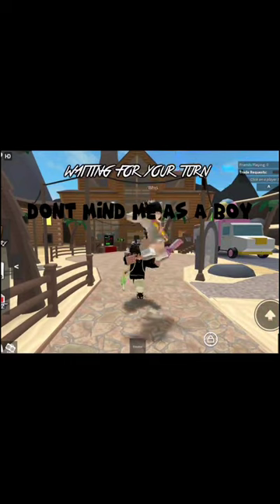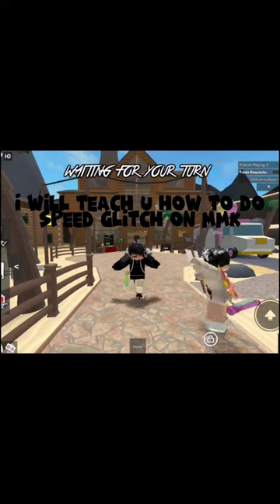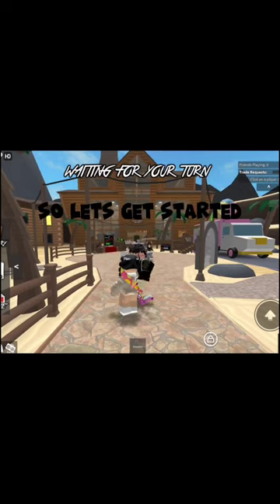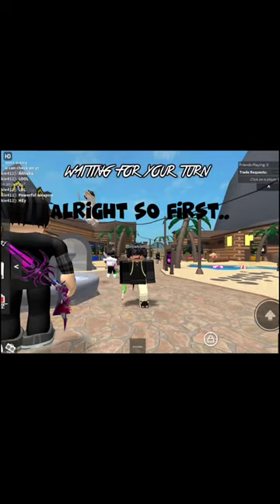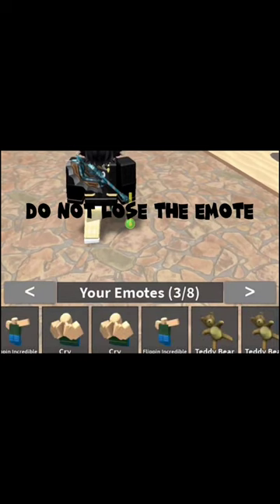How to speed glitch on mmk!